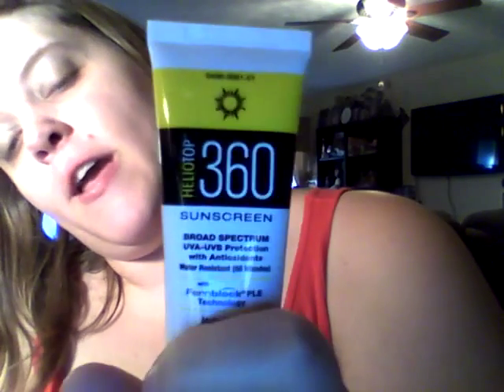Heliotop Sunscreen Review